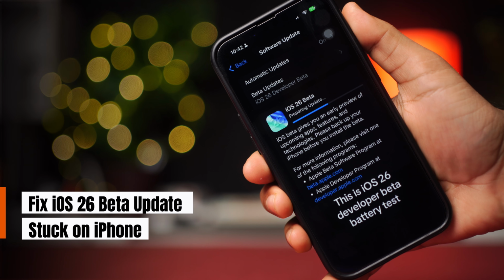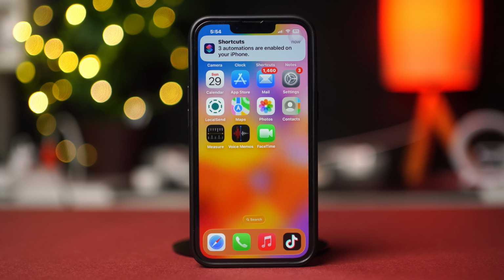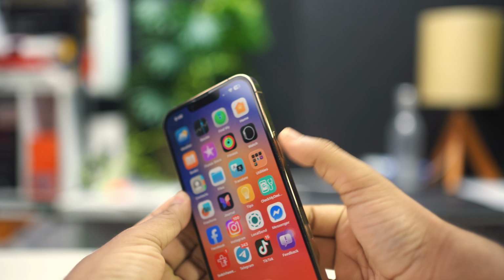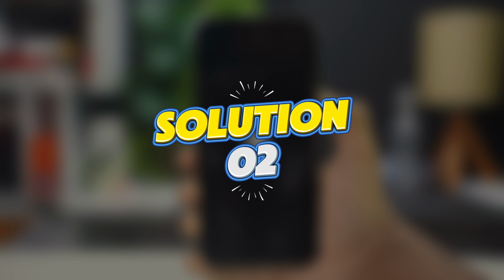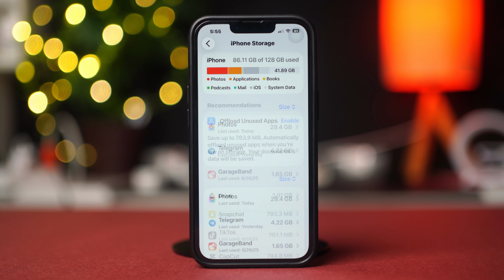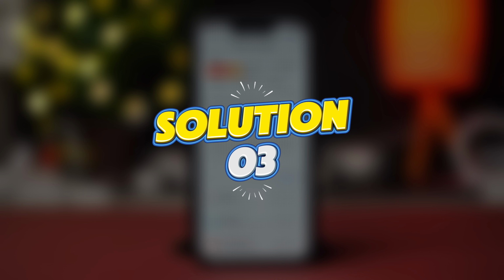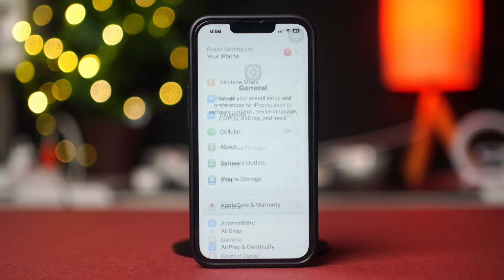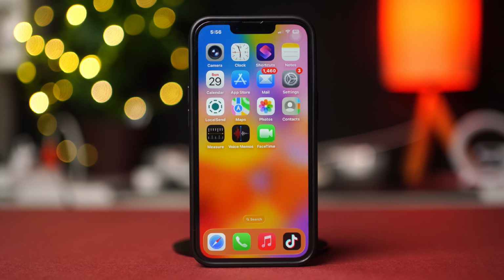Tried Everything to Fix iOS 26 Beta Stuck – These Worked Instantly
Is your iPhone stuck on the iOS 26 beta update? You’re not alone! In this video, I’ll guide you through how to fix the iOS 26 beta update when it’s not installing properly. We’ll cover easy troubleshooting steps to resolve the update freeze and get your iPhone back to normal. If you’re facing issues with the iOS 26 beta update being stuck on your iPhone, this video has all the solutions you need.

00:01- Video Intro
00:20- Solution 1: Force Restart iPhone
00:50- Solution 2: Check Storage and Charge
01:24- Solution 3: Start Over The Update Process
01:57- Solution End